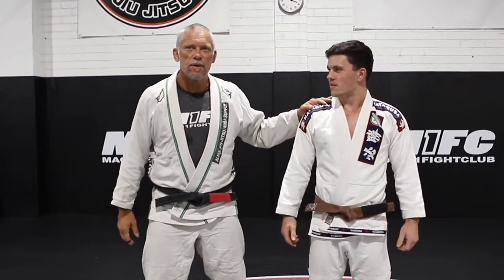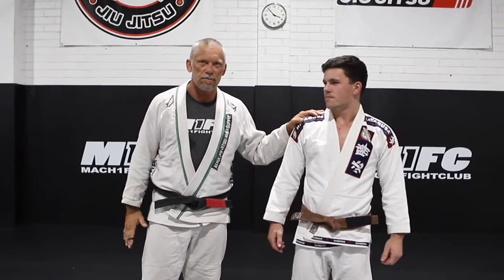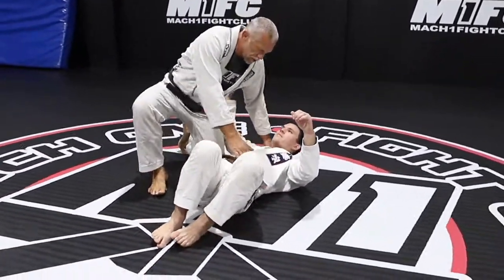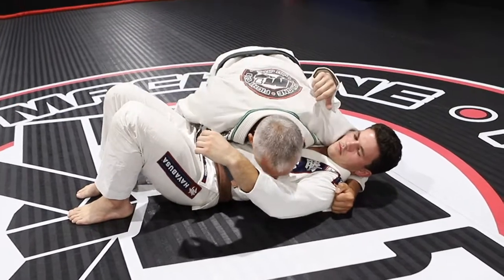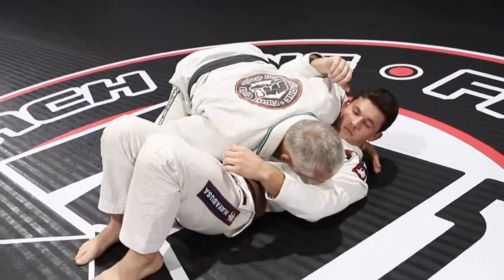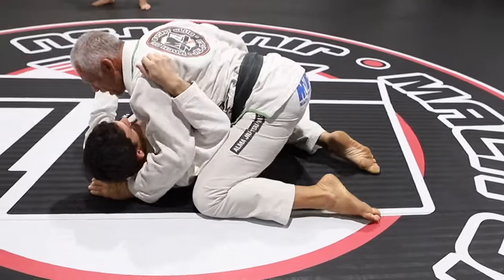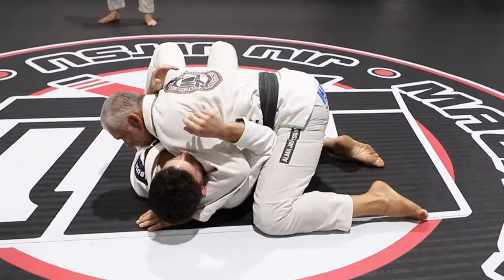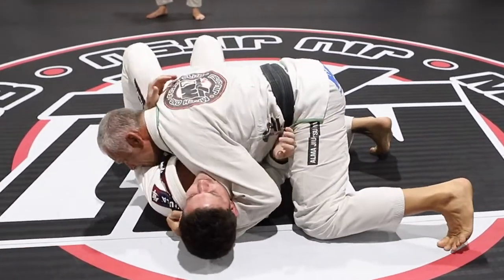BJJ - Active Toes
Coach Habby sharing an important detail with the feet to keep on top of side control position.